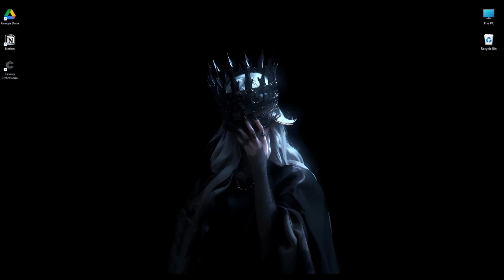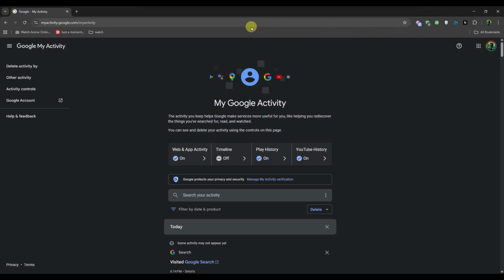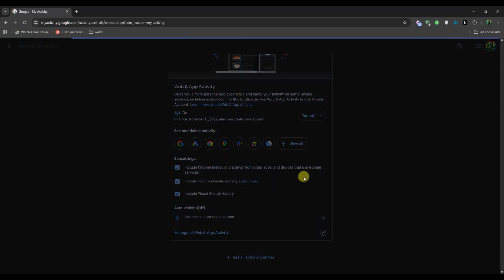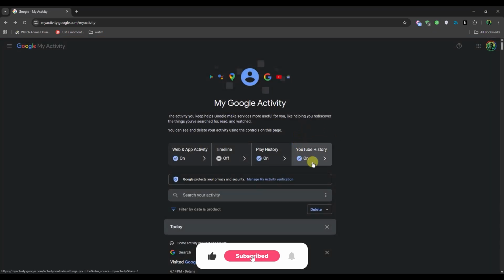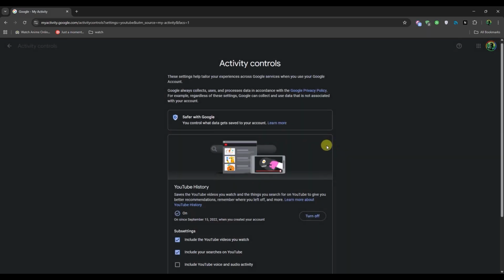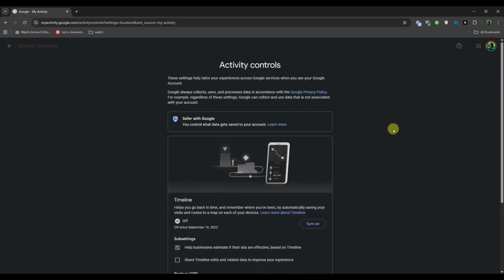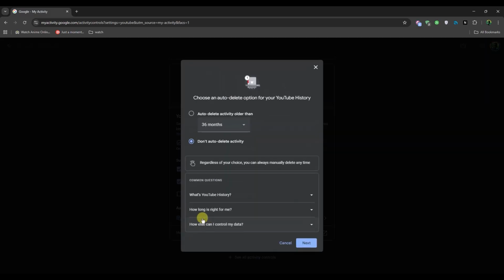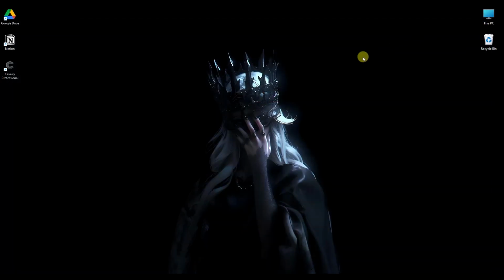Delete All History From Google My Activity | Clear Search, YouTube & Location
Learn how to delete all history from Google My Activity with this easy guide. I’ll show you how to clear Google Search history, YouTube watch history, location history, and auto-delete activity for better privacy.